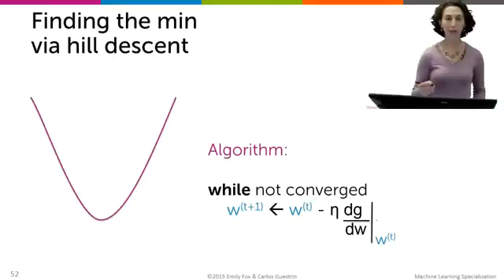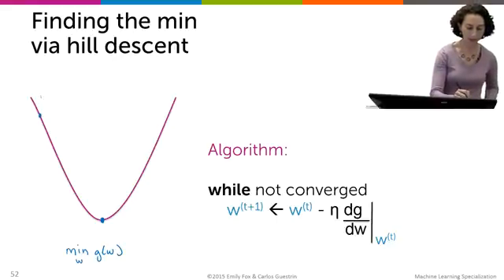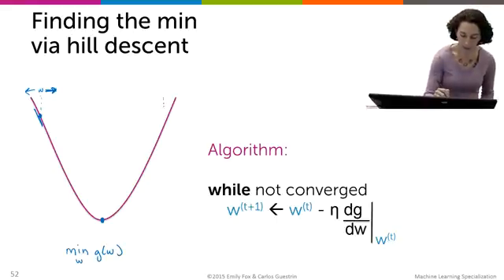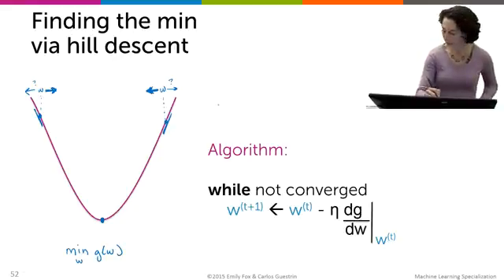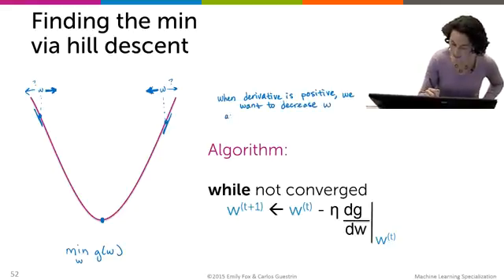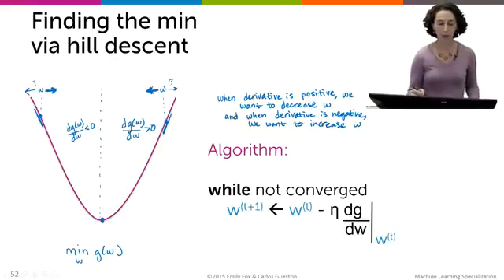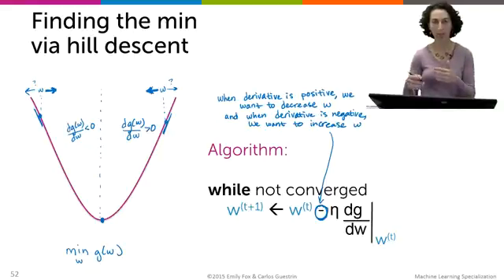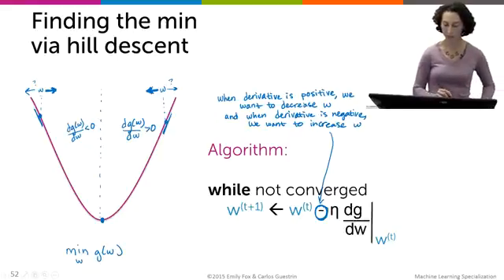١٥ يناير، ٢٠١٧(12)